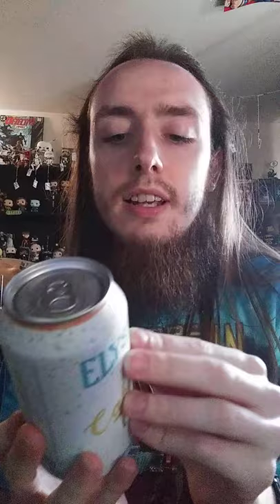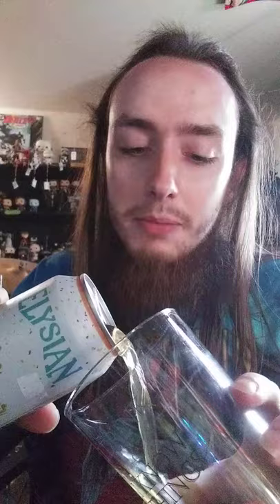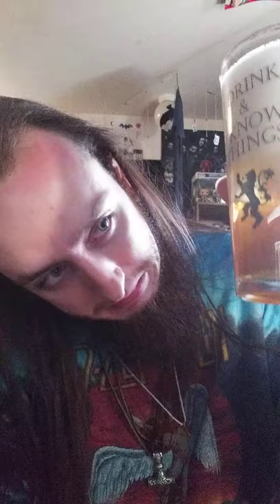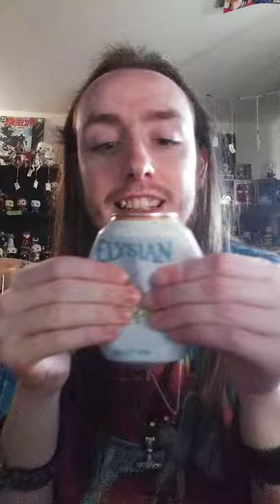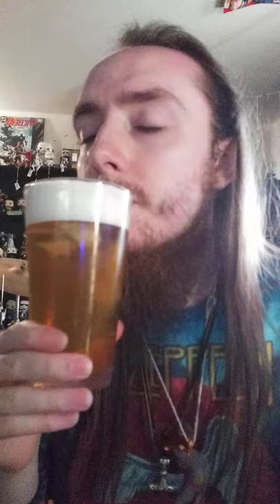The Uneducated Beer Review: Cake Topper by Elysian Brewery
Today, I try out the Cake Topper by Elysian Brewing.
(p.s. I dumped it out after a few more sips 😝)